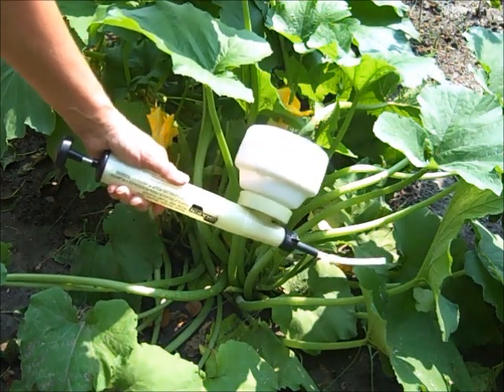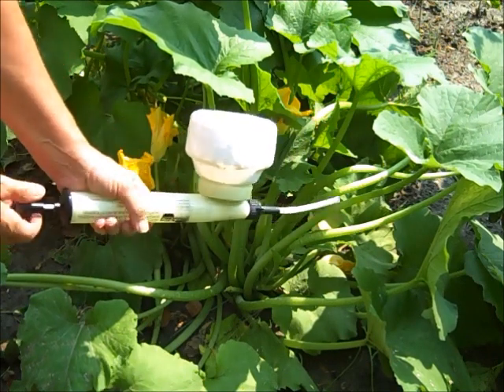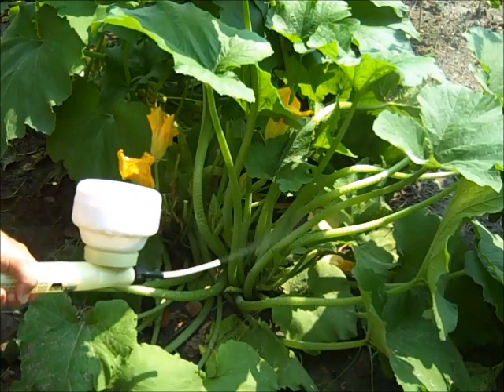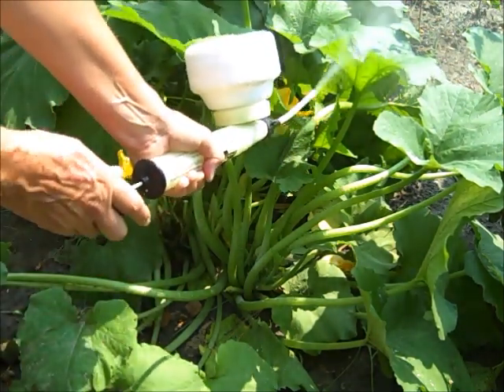A Great Tool for Dusting Plants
Here's a great little tool for dusting your plants.  It's a Chapin Rose Duster.